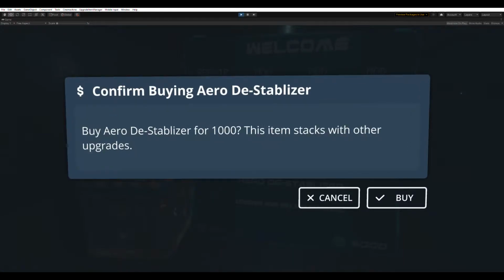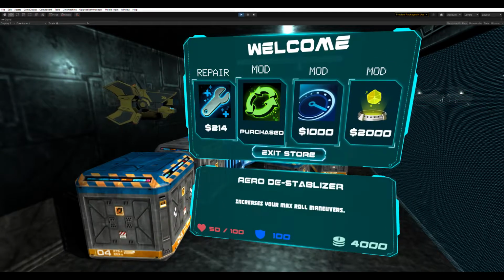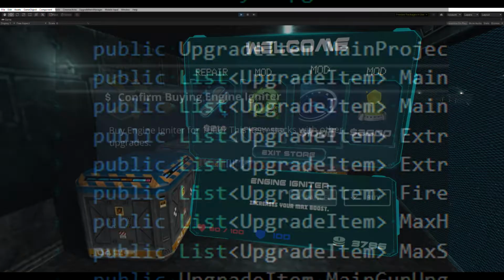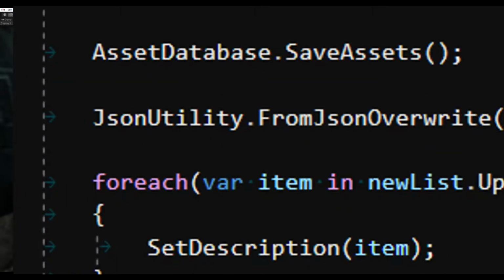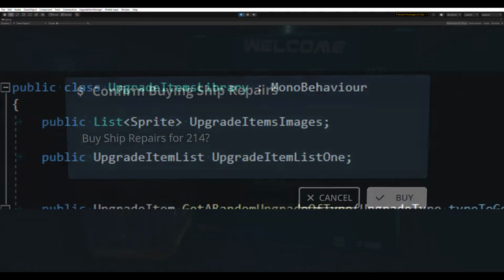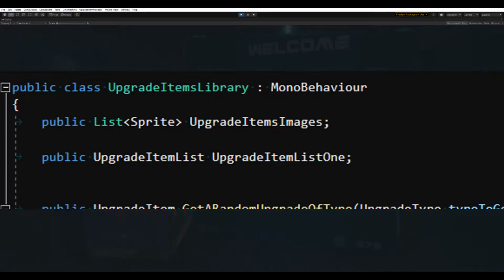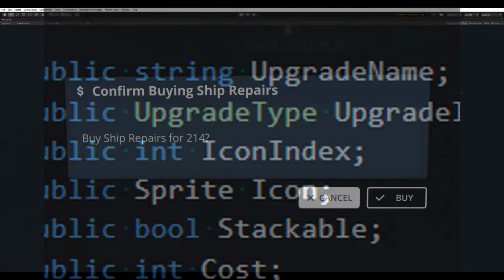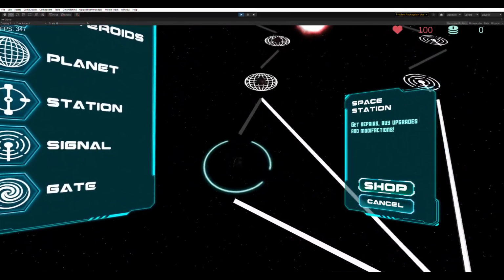Hyper Dev vLog! New upgrade store!!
Hello all! Time for another dev blog, this time we are looking at the upgrade store feature. In the upgrade store you can buy upgrades to apply to your ship and even replace your main gun. Do you have an idea for an upgrade? Let me know! It could get added to the game!